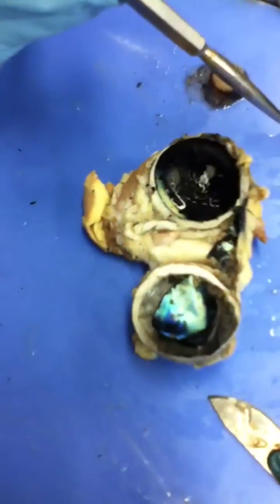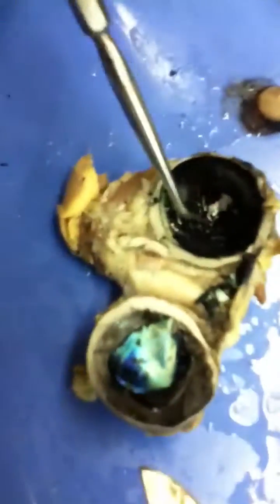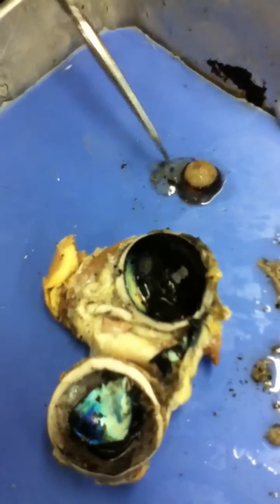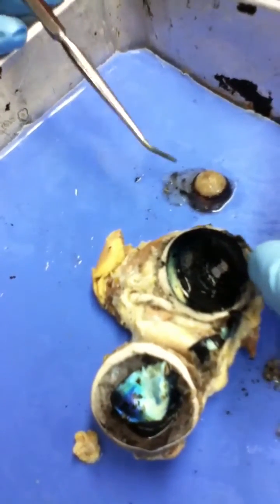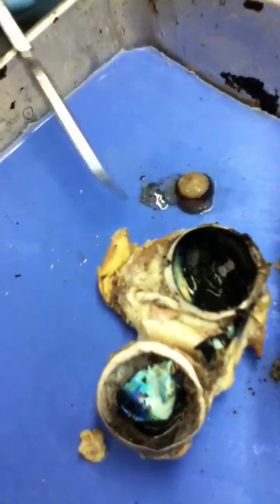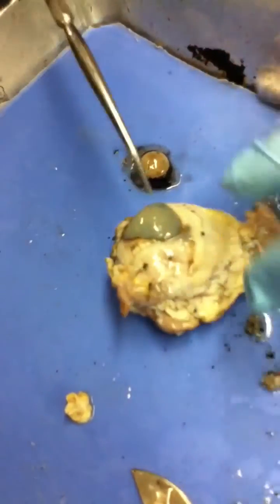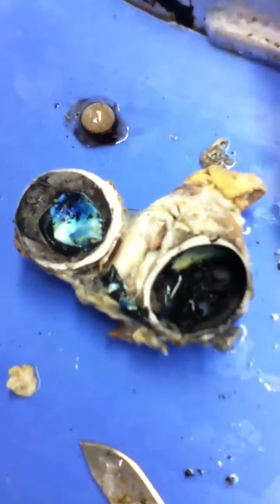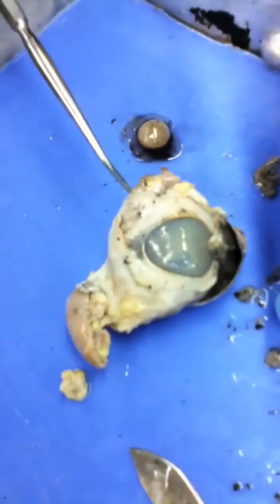Sheep eye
Cutting up a sheep eye in A&P